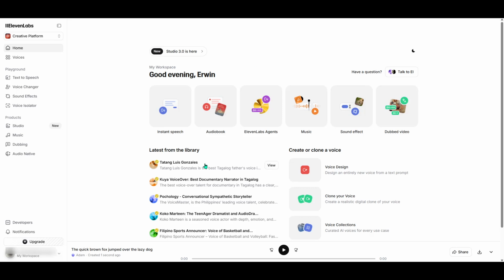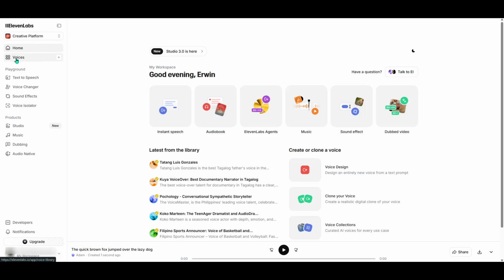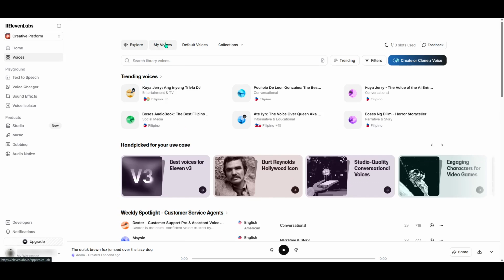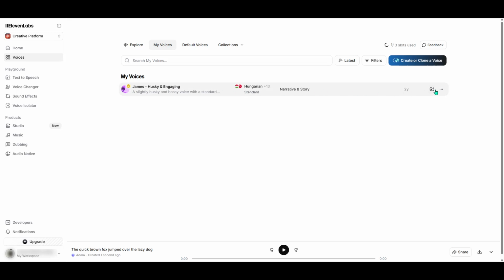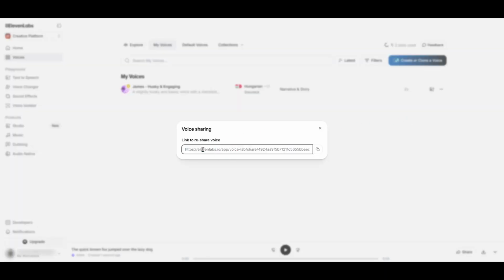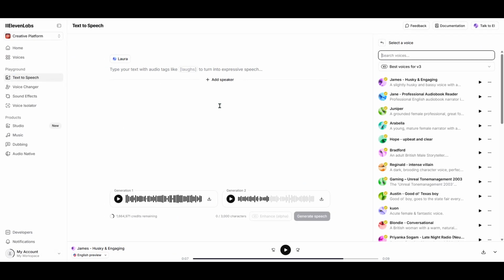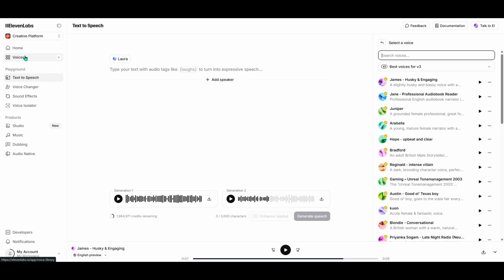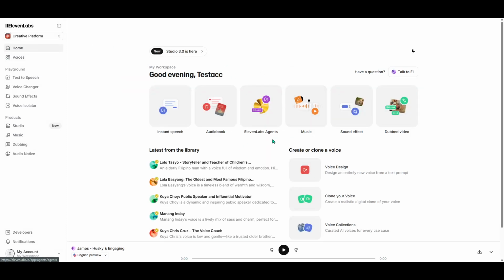How to Share Your ElevenLabs Voices for Videos (2025 Tutorial)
Learn how to share your ElevenLabs voices for videos—export and share custom voices, manage Voice Lab settings, and collaborate with others. Perfect for creators, teams, and editors who want to use AI voices across multiple projects in 2025!

how to share your elevenlabs voices for videos tutorial 2025, elevenlabs voice sharing guide, export and share custom voices elevenlabs, collaborate with others using elevenlabs voices, elevenlabs voice lab share tutorial, beginners guide sharing voices elevenlabs 2025, use elevenlabs voices across projects tutorial, elevenlabs voice export step by step guide, professional video creators share voices elevenlabs, how to share custom ai voices elevenlabs tutorial